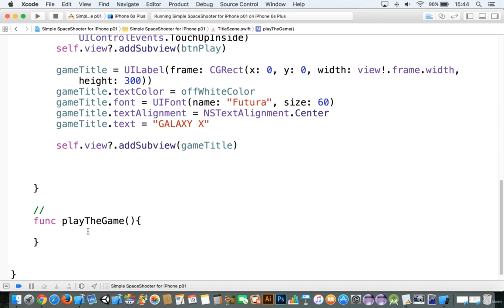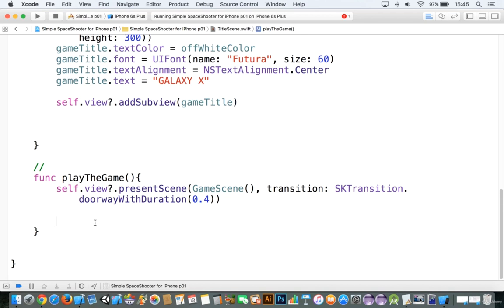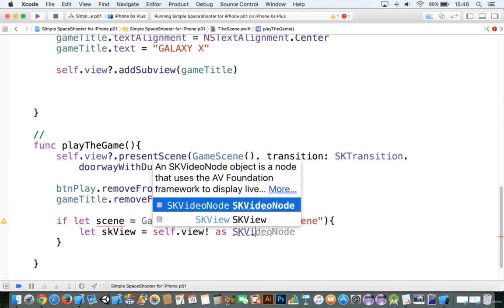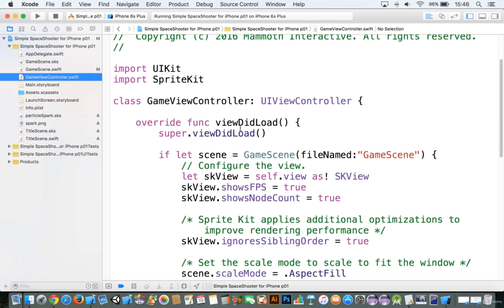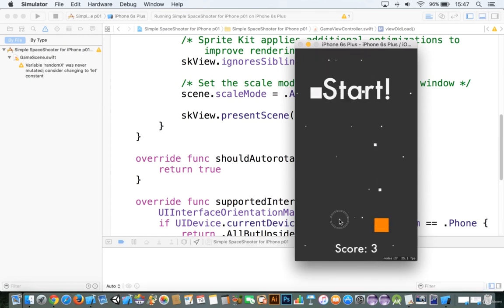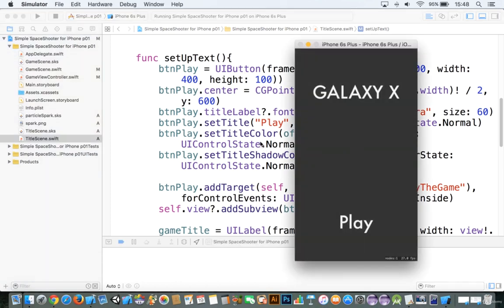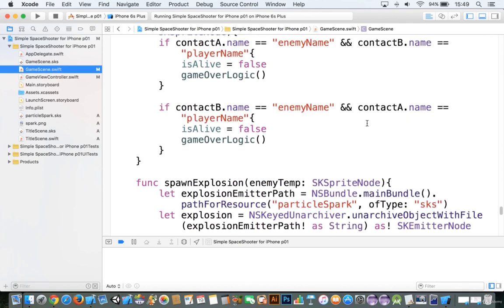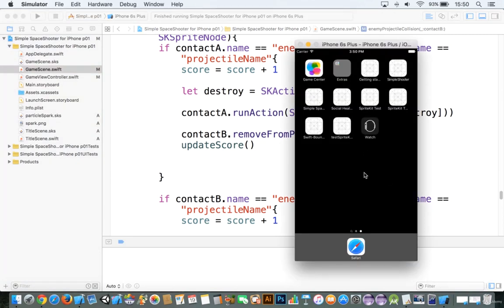Construct 2 Recreations for the iPhone (16 Finishing the title scene)